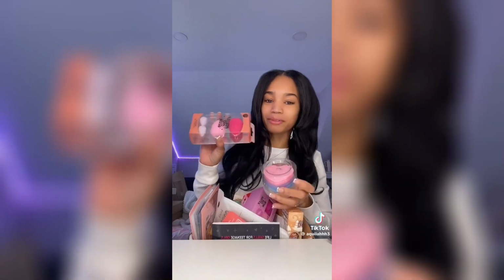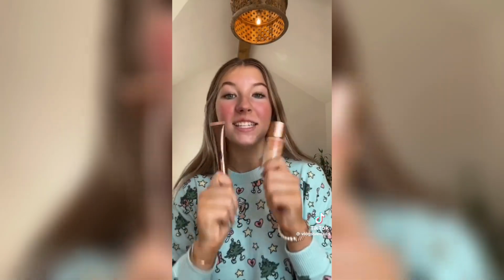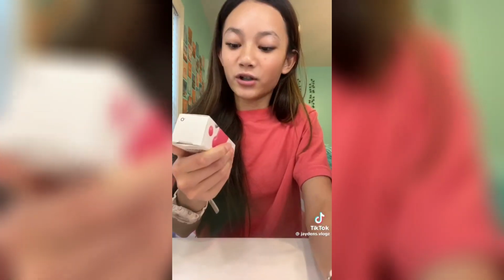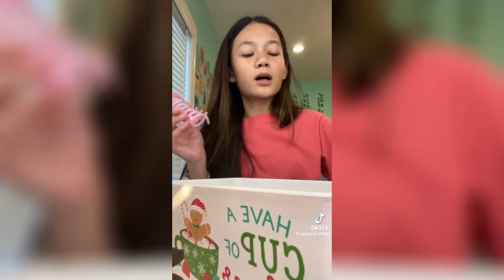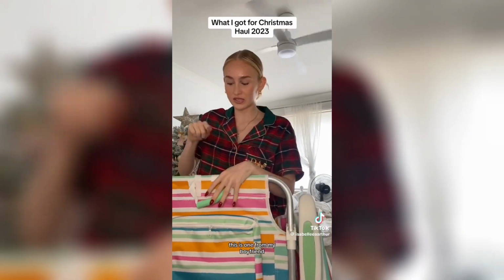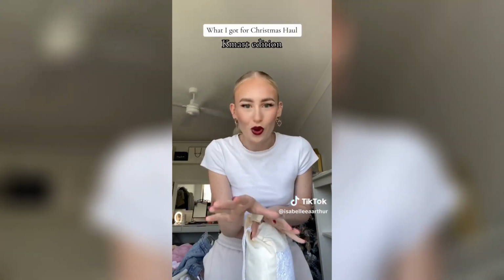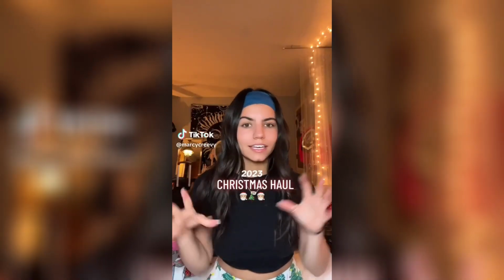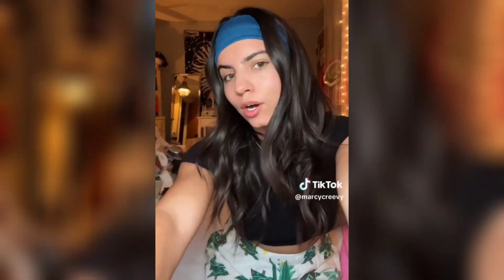WHAT I GOT FOR CHRISTMAS COMPILATION | hauls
‘TIS THEE DAY… MERRY CHRISTMAS FAMILY!!! ❤️🎄it’s that time of the year… CHRISTMAS… and the best videos out there right now are the “WHAT I GOT FOR CHRISTMAS HAUL🎁” videos. well i present to you a 23 minute long compilation of all the hauls on TikTok… so far! 😉